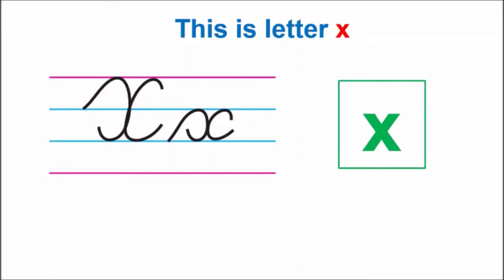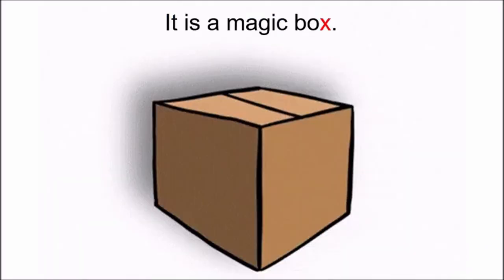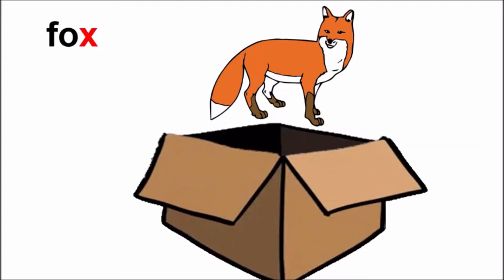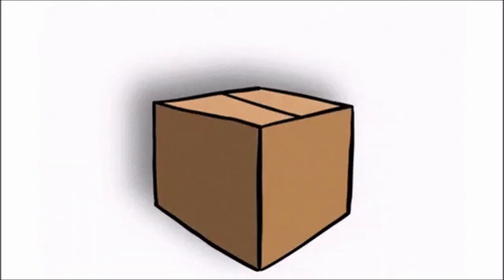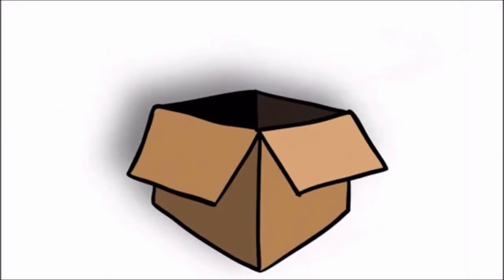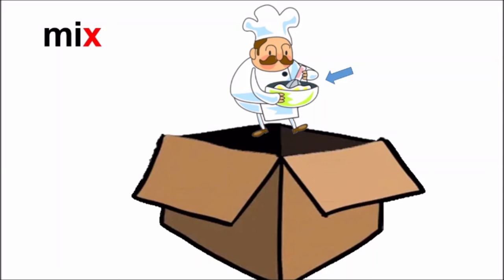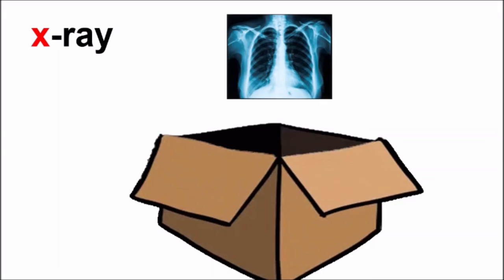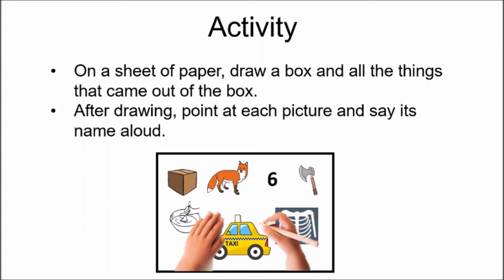LETTER ' x '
Learning about letter 'x' in a fun way.